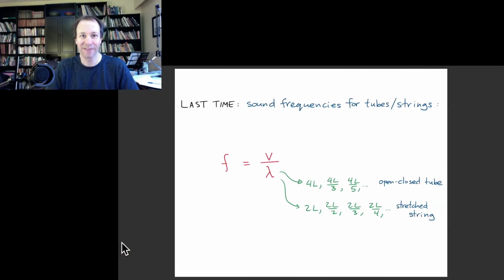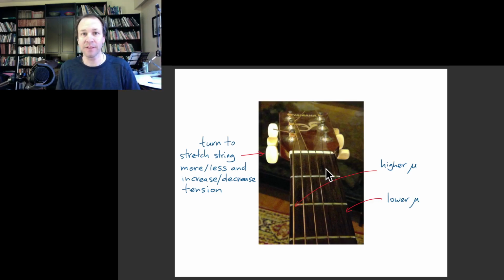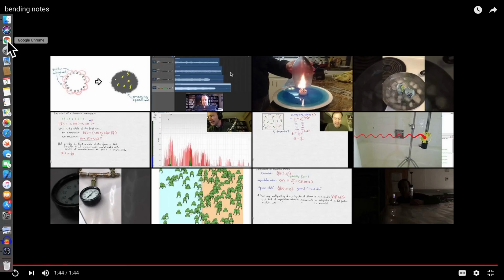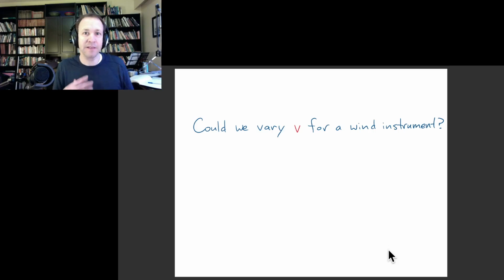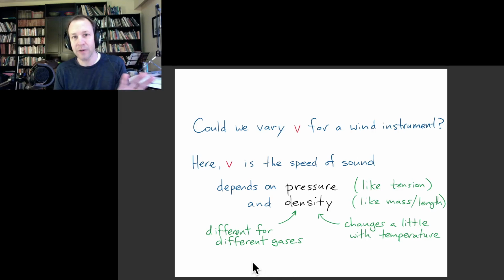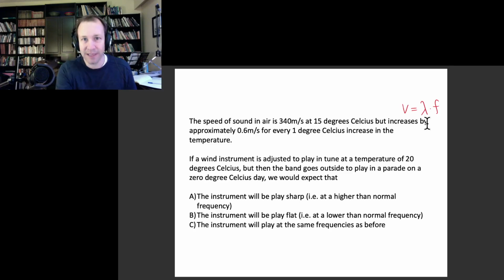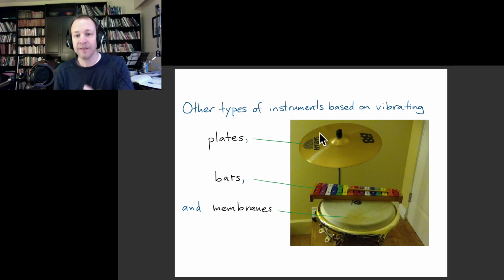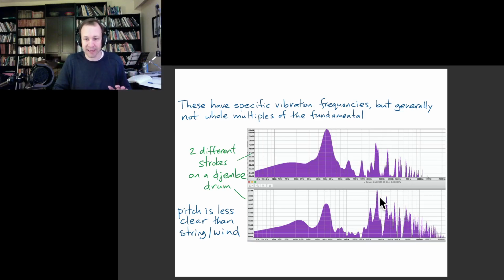Physics of Music 39: Changing frequencies by changing wave speed